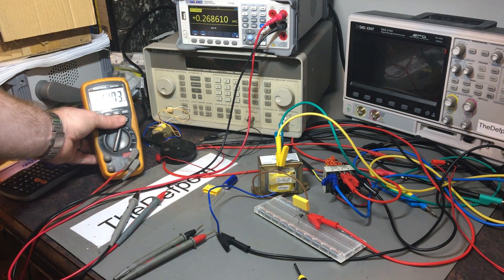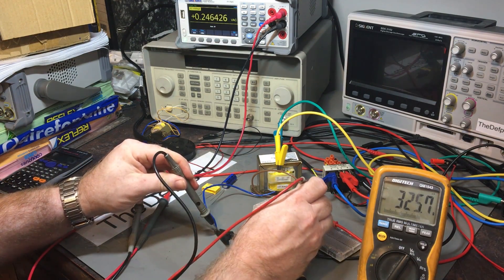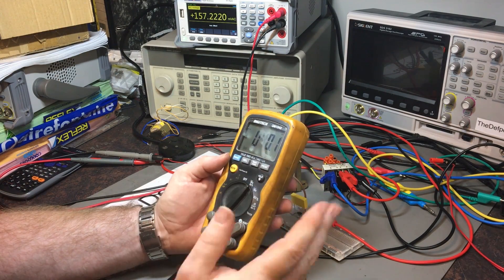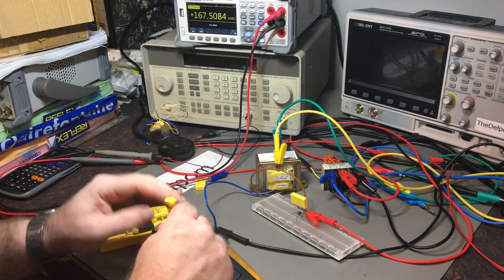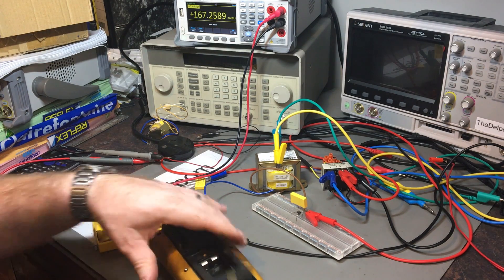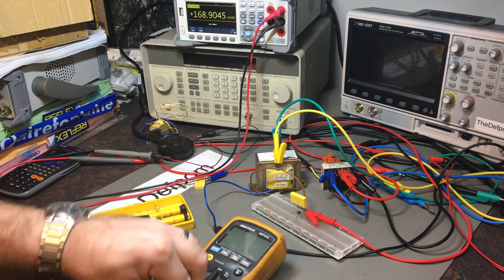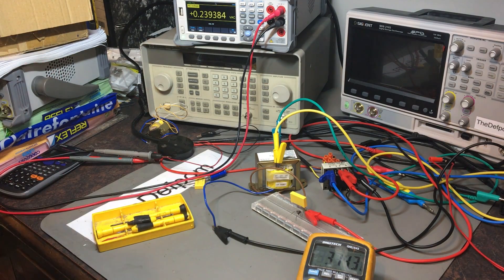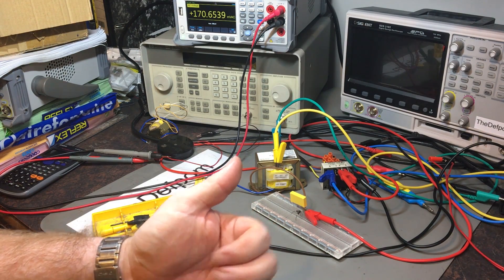🔴 #402 Always Double Test AC - You Cannot Trust Your Meter!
An important electrical safety video, this could save your life...

I show how a multimeter could give a false reading when measuring high voltage AC mains.

This is why it is best practice to always check your meter is reading correctly on a known to be live source both before and after measuring the item you are working on.

Boonton
4220.

Fluke
8842A:
893A.
A90.

HP/Agilent/Keysight
5005A.

Marconi
2022D.
2955.

Siglent
SPL-1008.